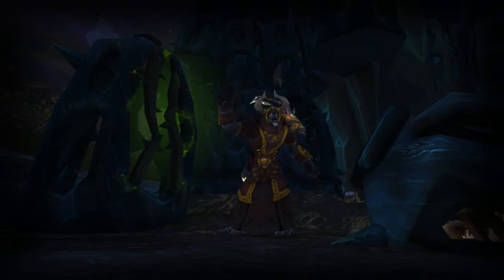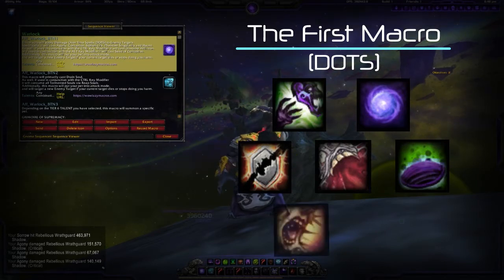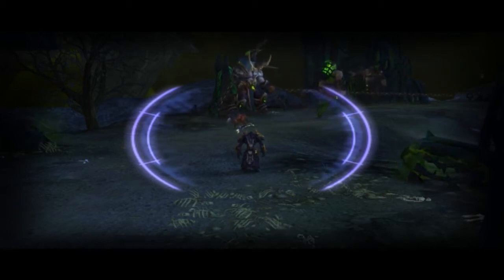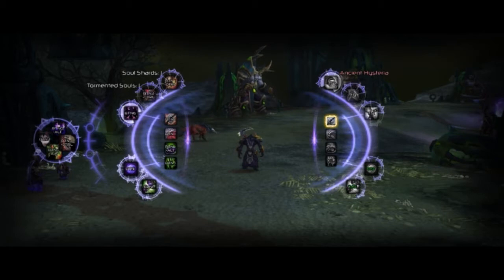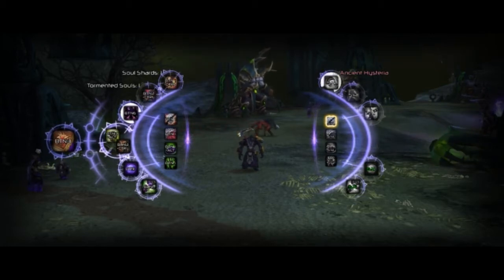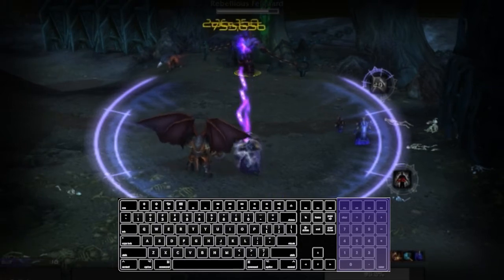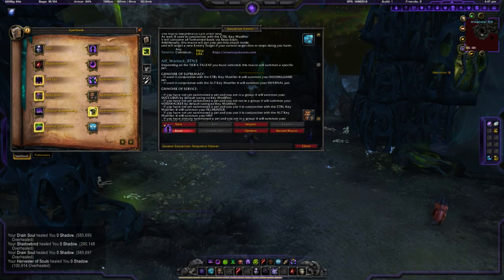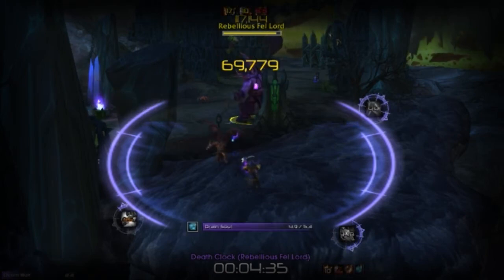Affliction Warlock Macro HUD System